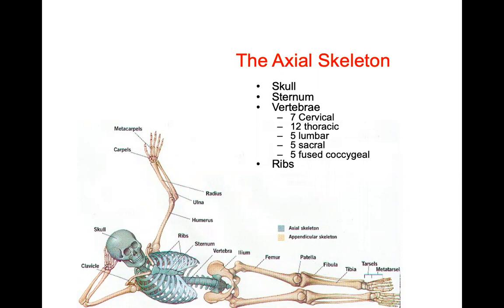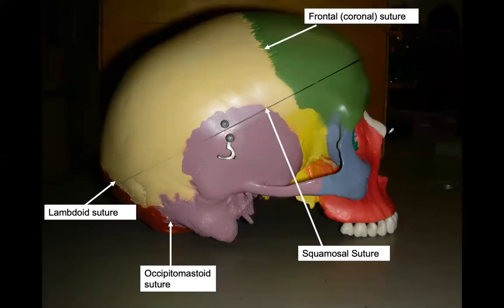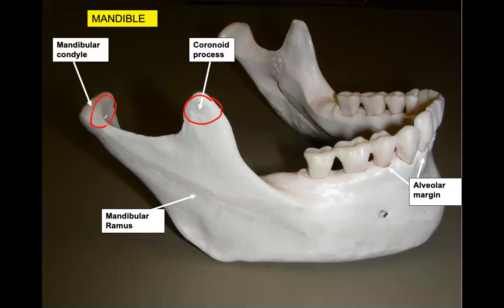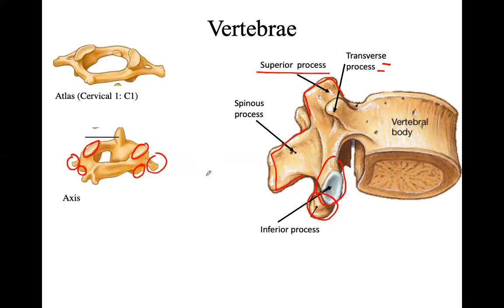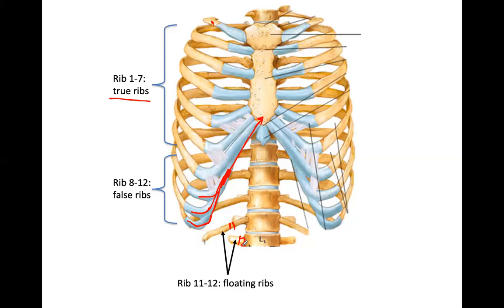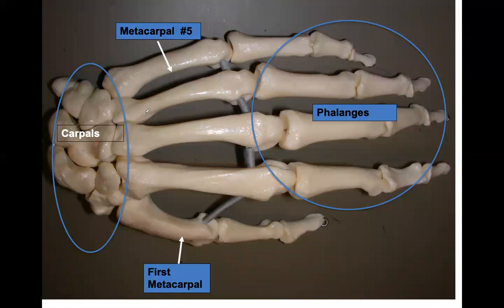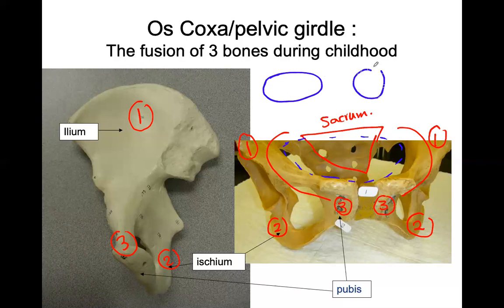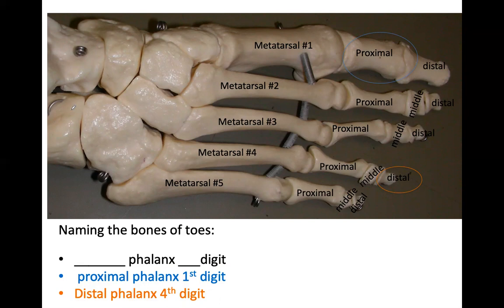Skeletal system Lab Presenation Introductory A & P